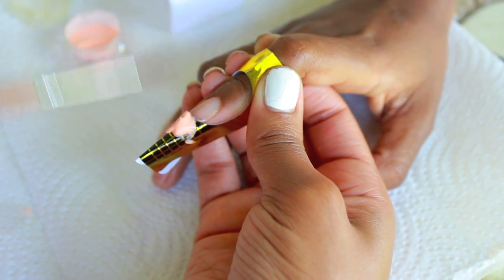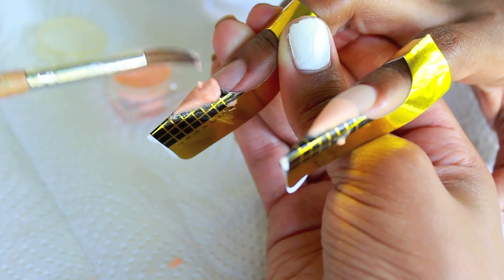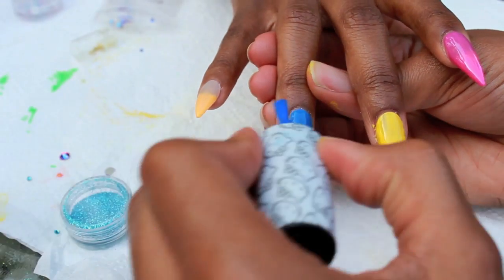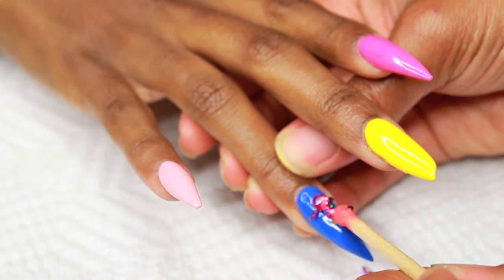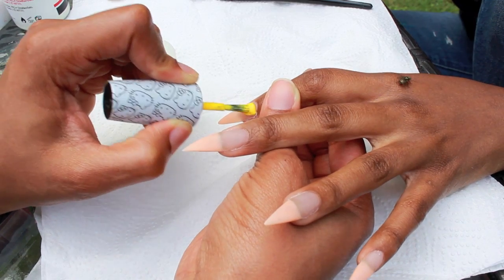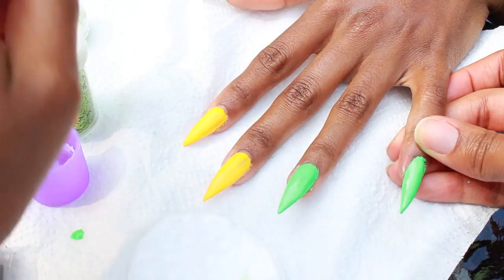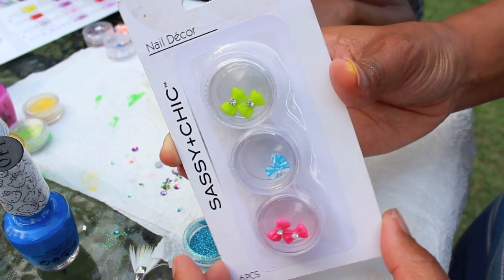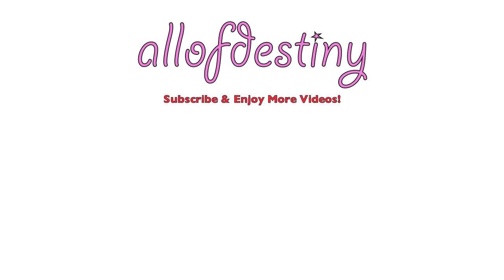Colorful Long Stiletto Nails! Sculpted Acrylic Nails | WATCH ME WORK!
Here's a colorful long summer nails tutorial for my sister Boon. She wanted her left and right hand to be different. I sculpt her acrylic nails much longer than I do my own nails so there's much more room for nail art. By the way, I'm not licensed, this is how I do Acrylic Nails at home.

PRODUCTS USED (in order, sorta)
Nail Primer (brand rubbed off)
Sculpting Nail Forms
18pc Colored Acrylic Kit (foreign writing Idk the brand. ordered from ebay YEARS ago)
Supernail Clear Acrylic Powder
Supernail Professional Liquid
Gold Finger Round Brush #5
Hello Kitty by OPI Nail Lacquers:
My Pal Joey
My Twin Mimmy
Super Cute in Pink
Small + Pink =
Madam Glam Base Gel
Leopard UV Lamp
Rhinestones (Michaels, Hobby Lobby, dollar tree, anywhere I see them)
Striping Tape
Madam Glam Top Coat
Cuticle Oil

✦JUST FOUND ALLOFDESTINY? WATCH THESE NEXT✦

⇣Drop It In The Mail, allofdestiny Will Tell:
Destiny Chalmers

Destiny
26 | Memphis, TN
Llighting: Sunlight (outside) until we went inside (Neewer Ringlight)

ᶫᵒᵛᵉᵧₒᵤ
allofdestiny ❤